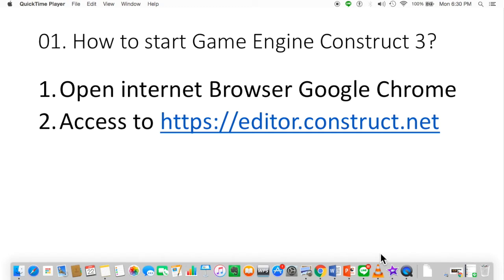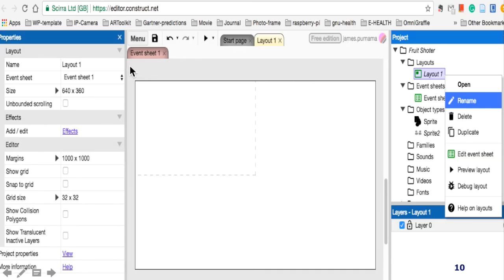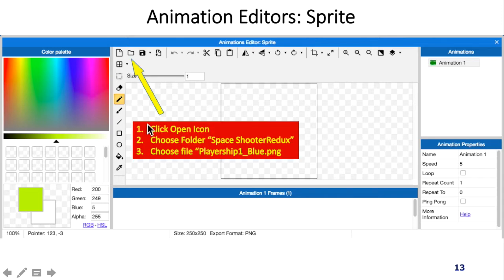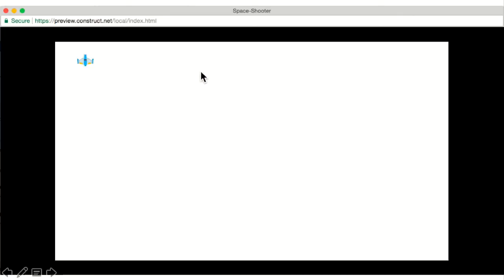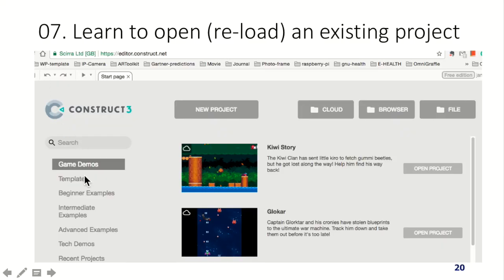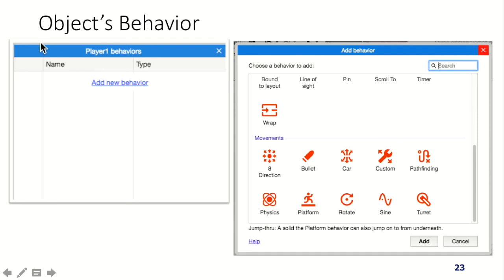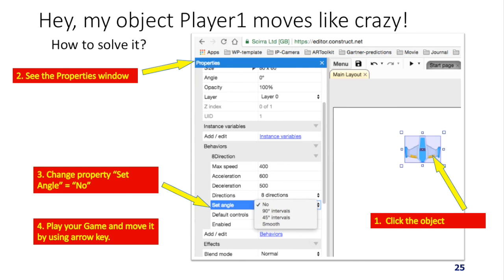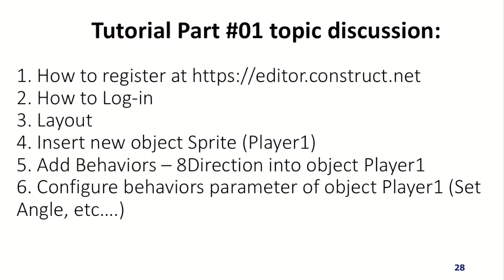[Construct 3 for beginner] part #01 Step by Step Tutorial How to Make a Space Shooter Game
[Construct 3 for beginner] Step by Step Tutorial How to Make a Space Shooter Game part #01

This is the first tutorial of Game Engine Construct 3 with a case study to develop a Space Shooter game.

In this part #01 tutorial, we will learn:
1.
2. How to Log-in
3. How to store/save our project file into our computer
4. How to load our existing project file for next develooment
5. What is Layout, and how to use it.
6. IHow to nsert new object Sprite (Player1)
7. How to Add Behaviors – 8Direction into object Player1
8. Configure behaviors parameter of object Player1 (Set Angle, etc….)
9. Exercise to understand the parameters of Object Behaviors.

If yo have guestions or feedbacks, please feel free to write them at comments part.